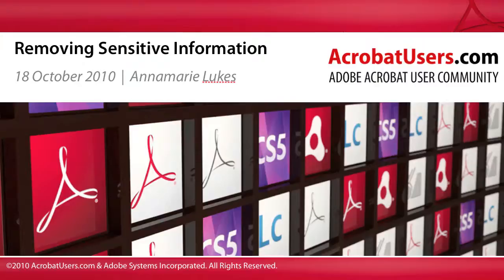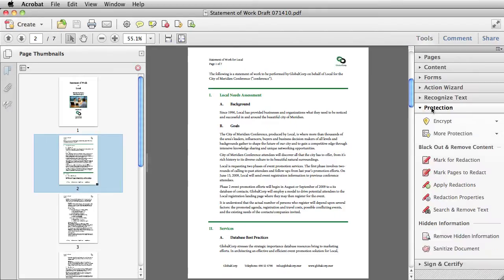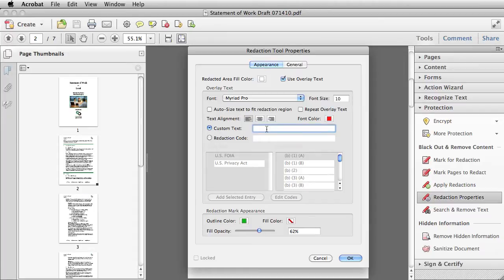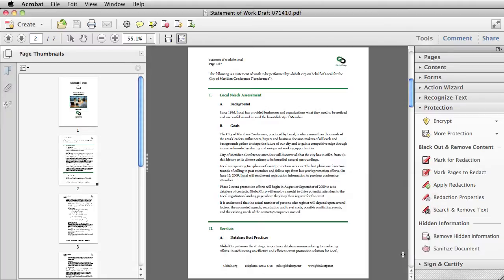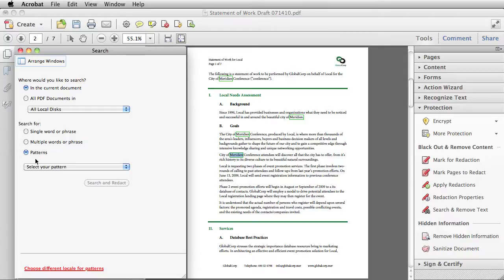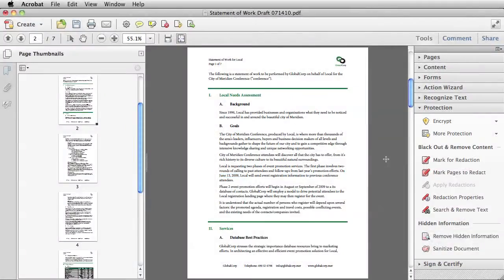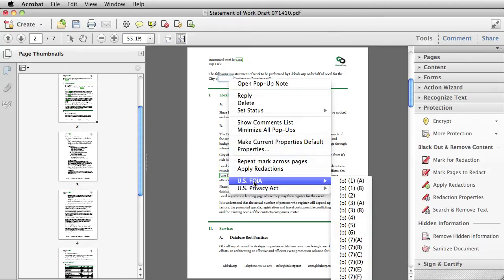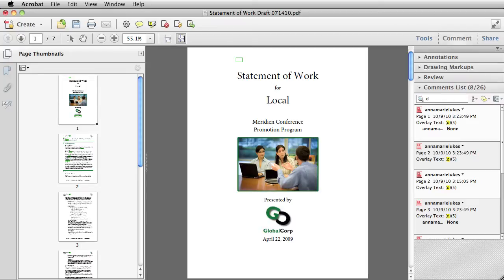Removing Sensitive Information | Adobe Acrobat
This video explains how to search for and remove sensitive information from your PDF file using the new Protection Panel in Acrobat X.